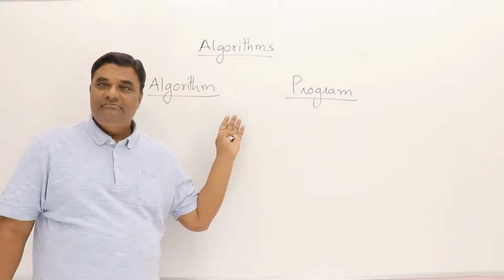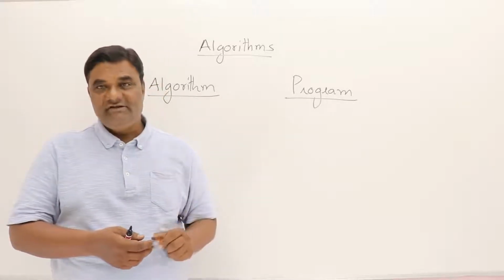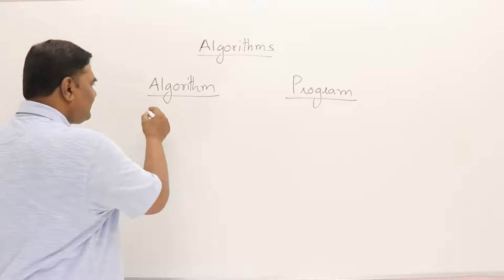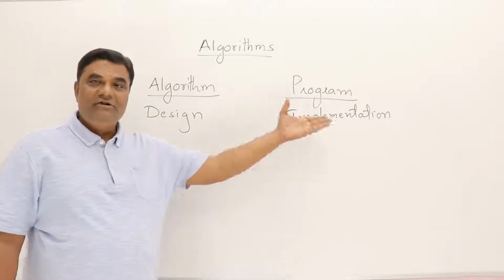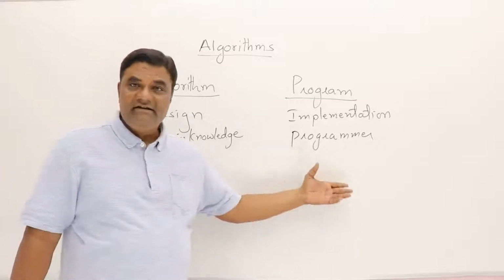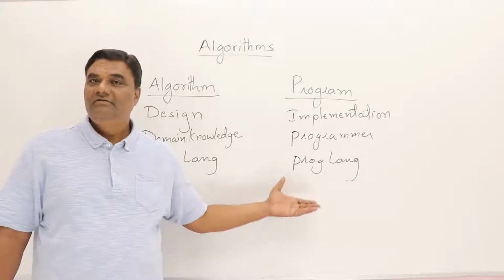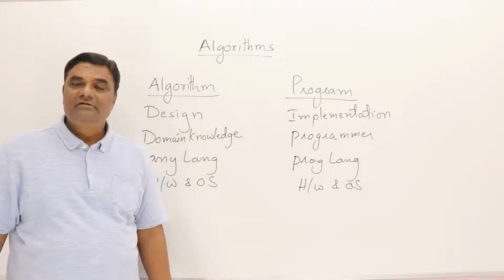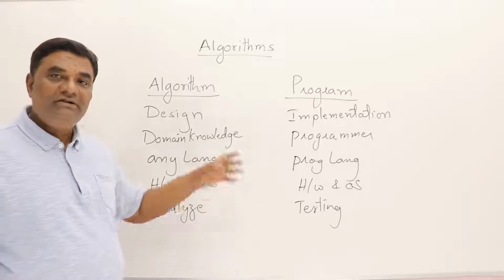1 Introduction to Algorithms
THIS SERIES OF VIDEO HELP YOU TO UNDERSTAND THE CONCEPT OF ALGORITHM..